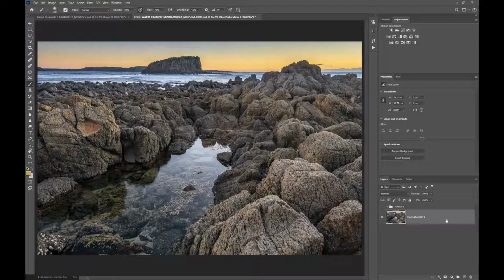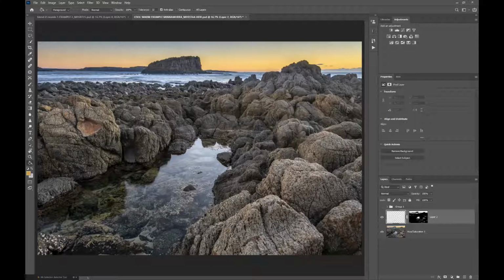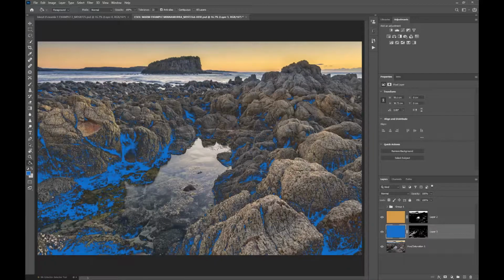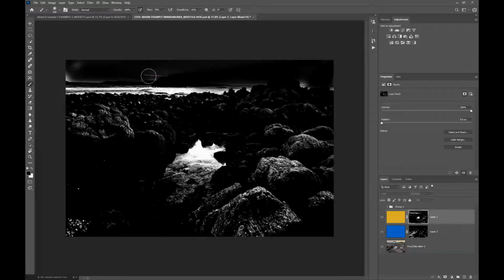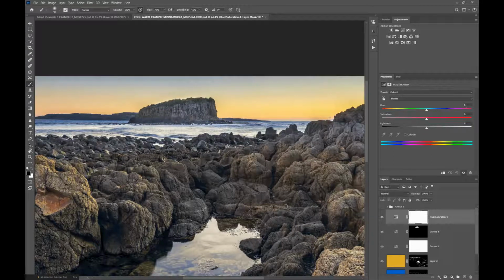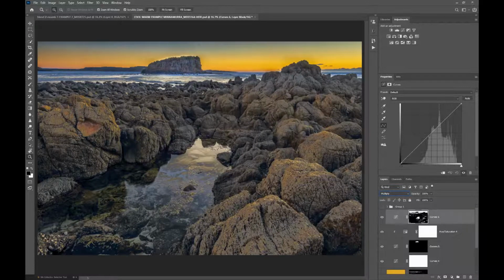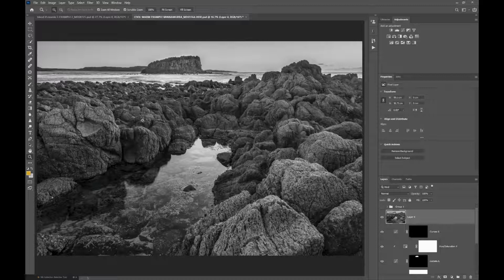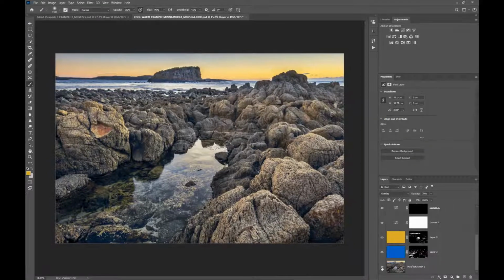SELECTIONS AND MASKS PART 2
In this video we show how to unlock the power of luminosity based selections can spped up and simplify your workflow.  We also demonstrate how to paint in liquid sunshine using the incredible Inverse Overlay technique.